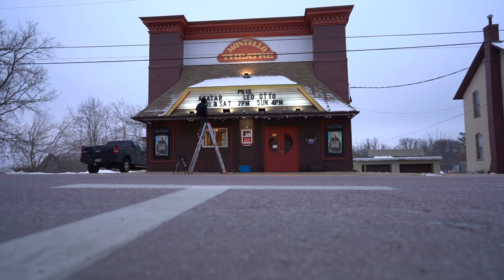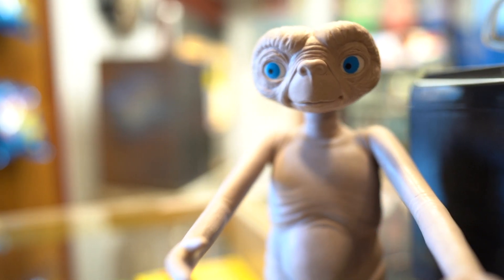Dont Go to THESE Movie Theaters!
All movie theaters are not created equally. See what movietheaters we AVOID as we run our very own litte movie theater!

Our Equipment:
Saramonic Advanced 2-Person Wireless UHF Lavalier System
Saramonic 2-Ch Audio Mixer
Saramonic 5-Section 10' Aluminum Boom Pole
Saramonic SoundBird T3 Shotgun Microphone
Zhiyun Crane 2S Gimbal
500mm/1000mm f/8.0 Telephoto Lens
57” Aluminum Tripod with 360° Panorama Ball head